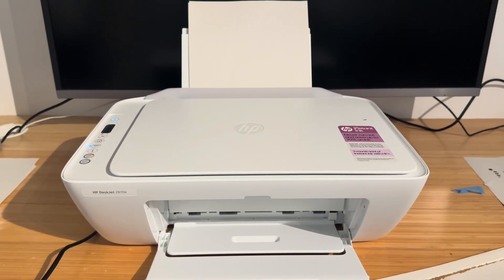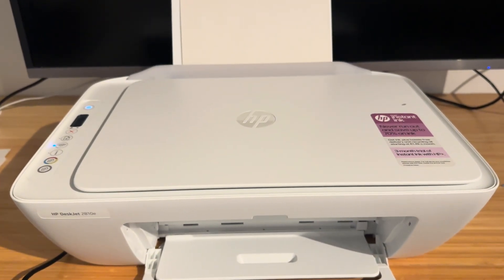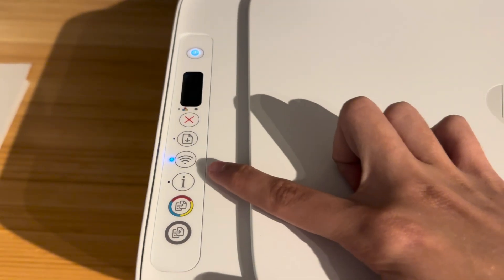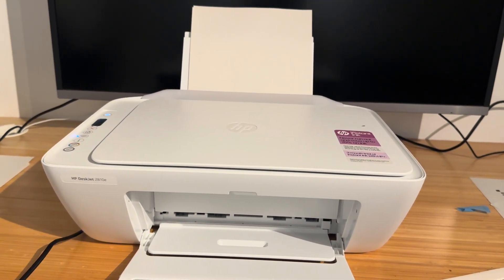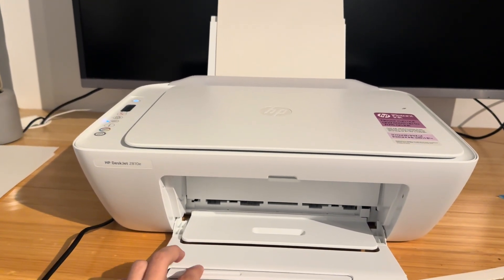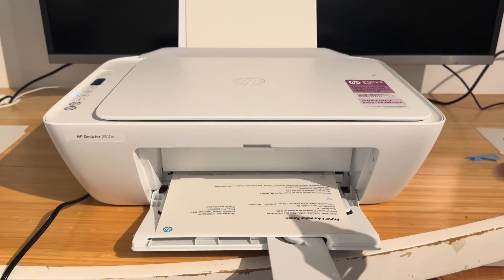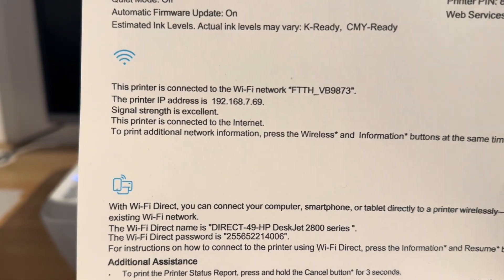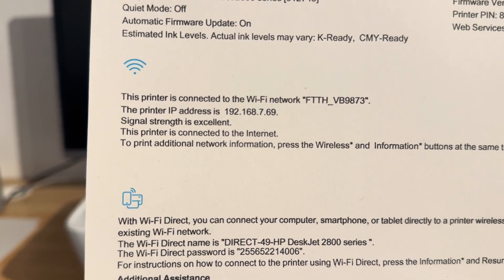How to Find HP Deskjet Printer IP Address - Full Guide